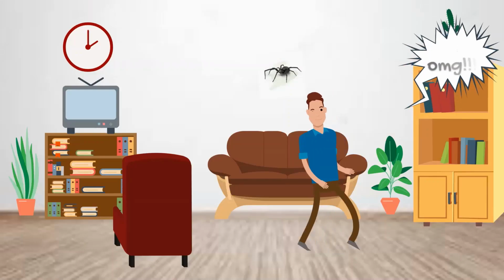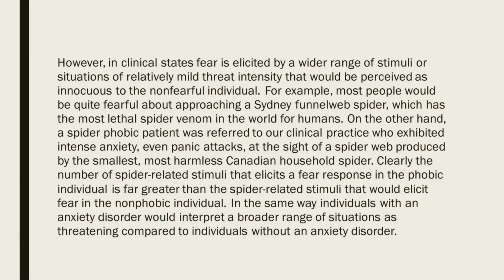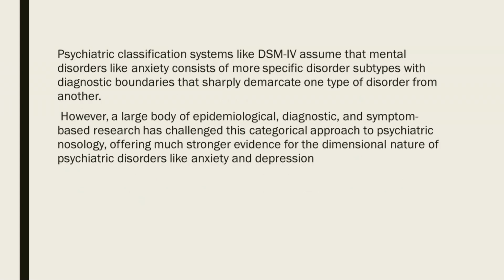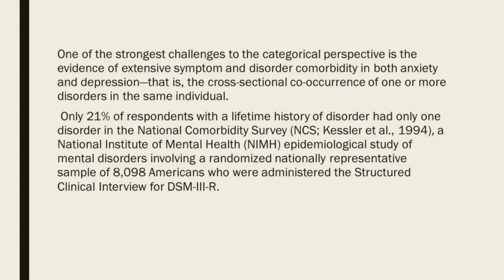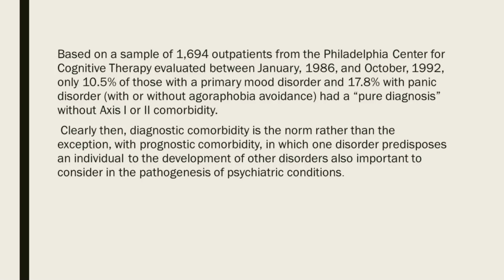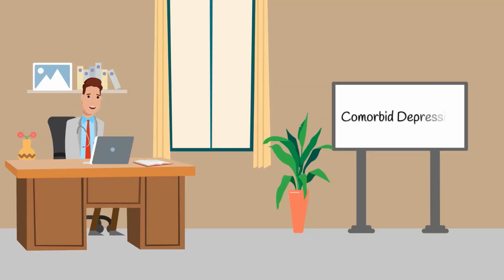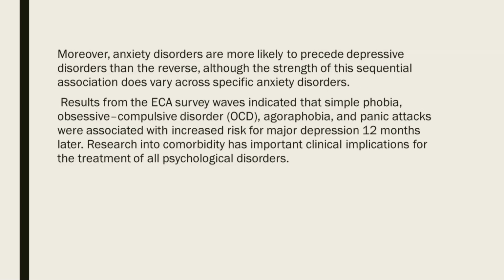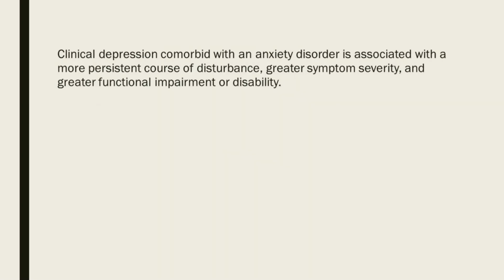Cognitive Therapy Free Online Course CPD certificated Lesson 2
Cognitive therapy is a type of psychotherapy developed by American psychiatrist Aaron T. Beck. CT is one therapeutic approach within the larger group of cognitive behavioral therapies and was first expounded by Beck in the 1960s.

Do you love psychology education?
Then you are in the right psychology channel.
Here, we will provide you with information on many subjects without borders on psychology.
We provide free access to training. Comment on what's being said in the videos or your thoughts!

If you want to have an international CPD certificate, I am sharing our publication profile on the Alison.com free education portal below for you:

Do you want to get consultancy for your homework, theses and many problems?

You can request professional support from PhD Psychologist İlbey UCAR via his upwork profile:

For more help and support, just write in the comments.